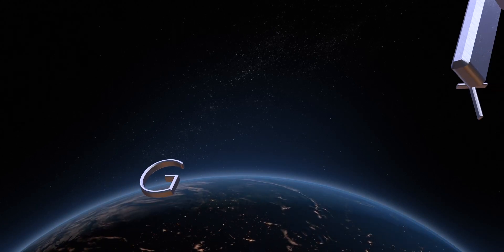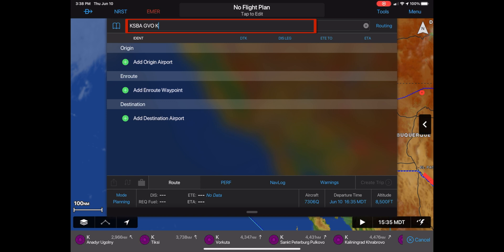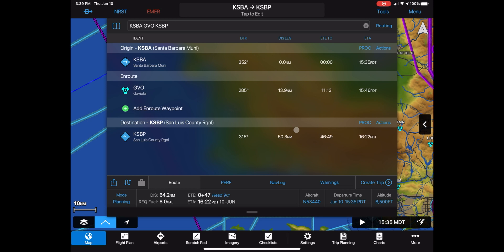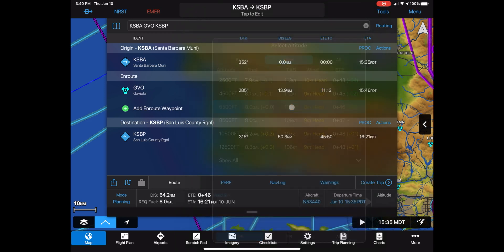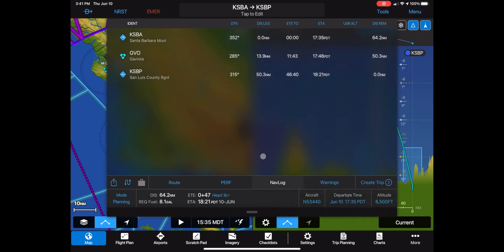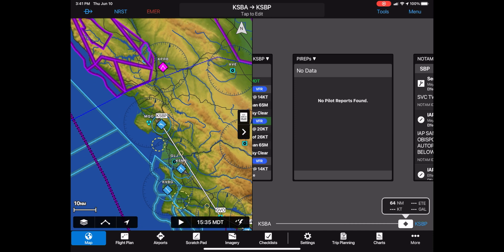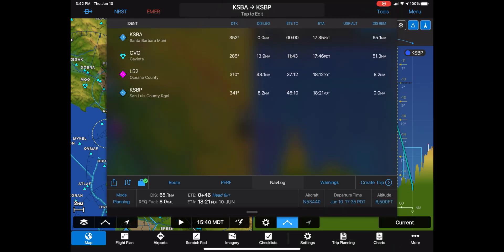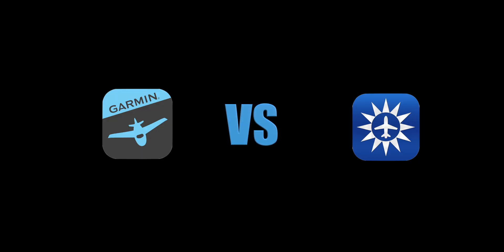Quick tip: Getting started with Garmin Pilot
In this video you'll learn how to plan a quick flight and check the weather, all in 5 minutes!

Inspired by Wayne's introduction video to ForeFlight I created a video for Garmin Pilot users.

Coming up: A comparison video between Garmin Pilot and ForeFlight.

Video Chapters:
00:30 Entering a flight plan
01:05 Select your aircraft
01:47 Set your altitude to fly at and inspect terrain clearance
02:37 Check the weather
03:22 Manually adjusting the route